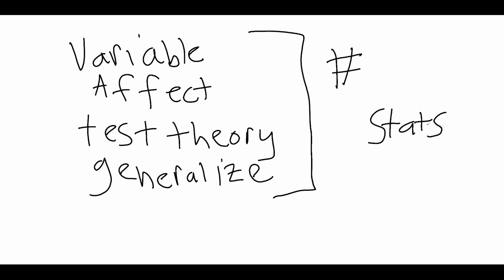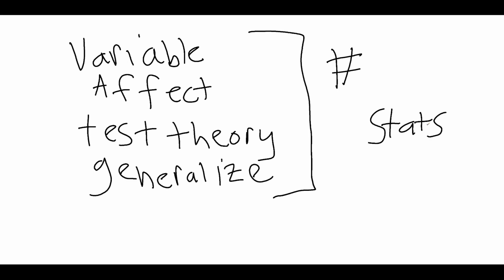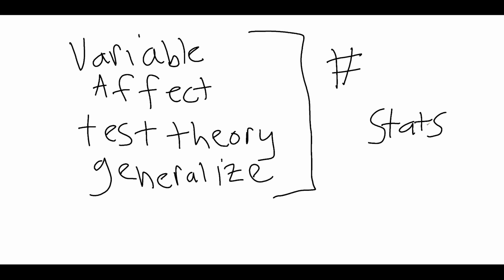Defining a Research Problem